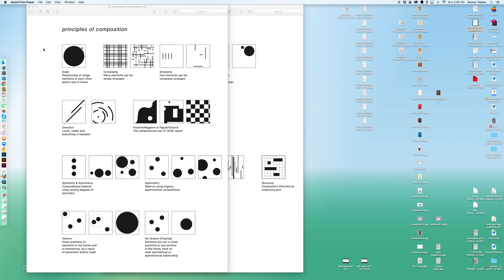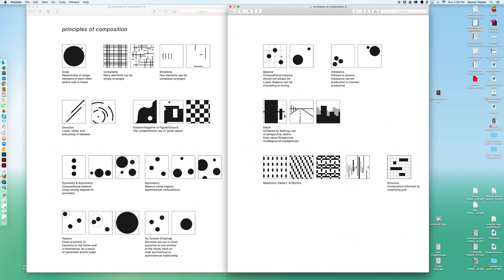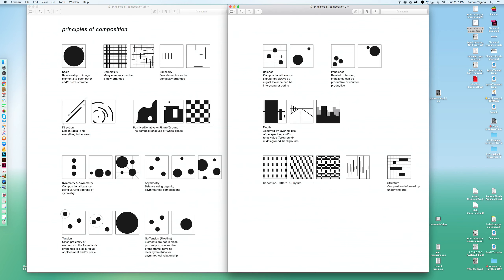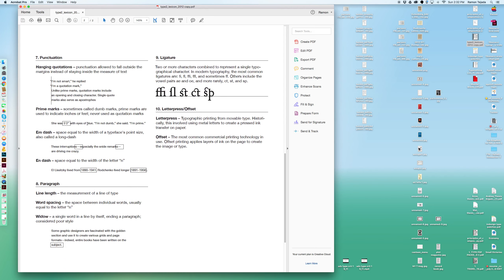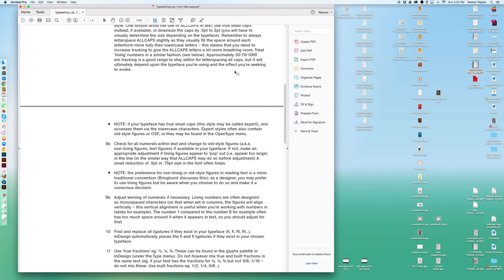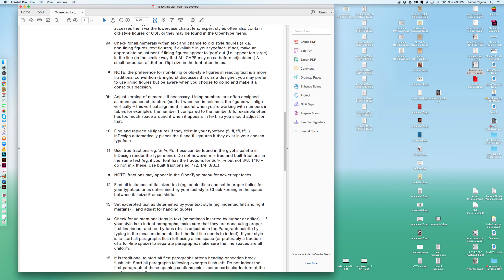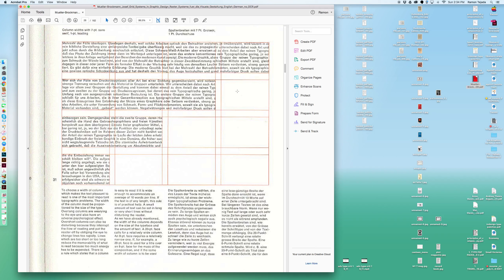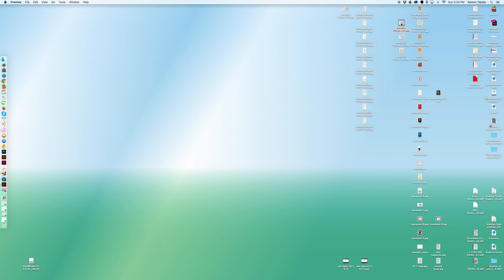parson adv type class 2 lecture 1a notes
Notes on compositions